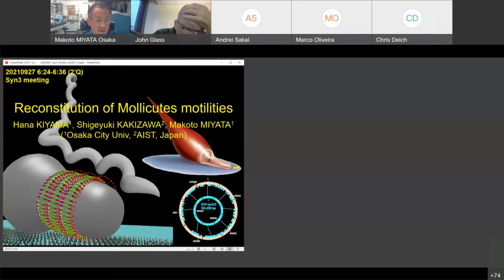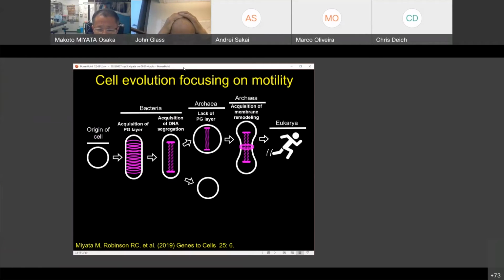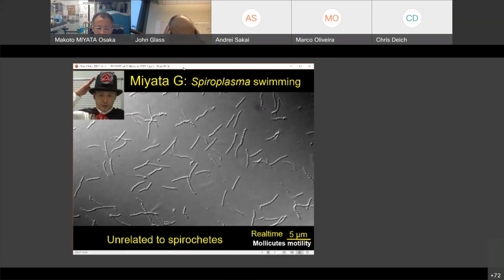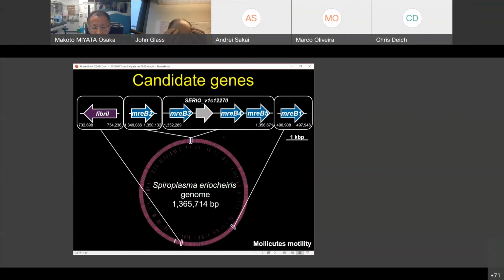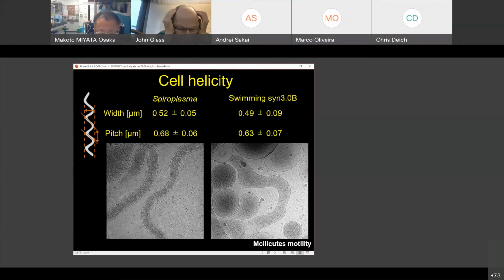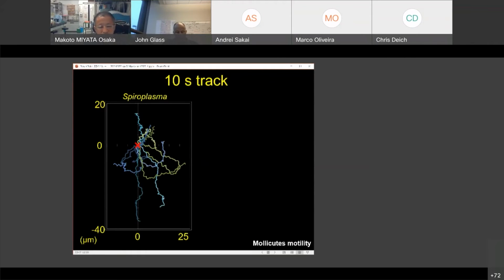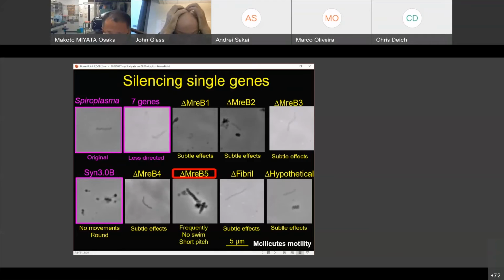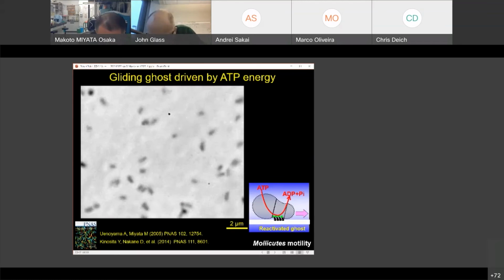Makoto Miyata — Reconstruction of Mollicutes motilities